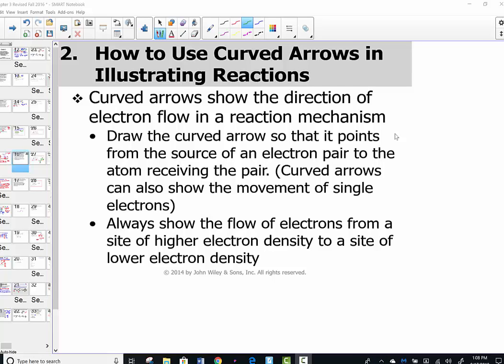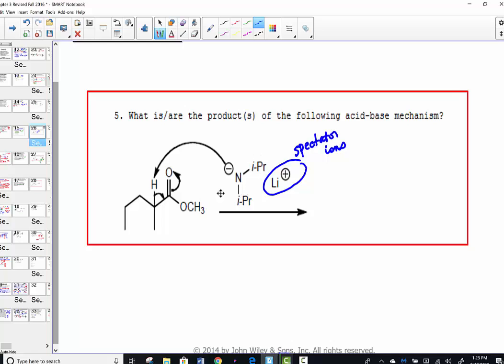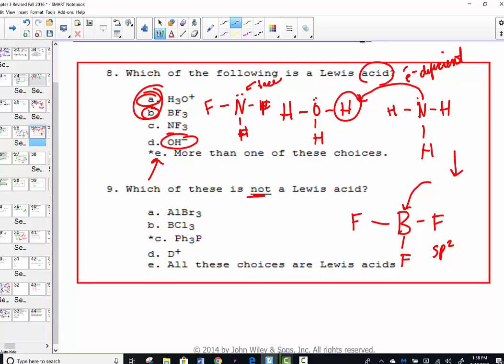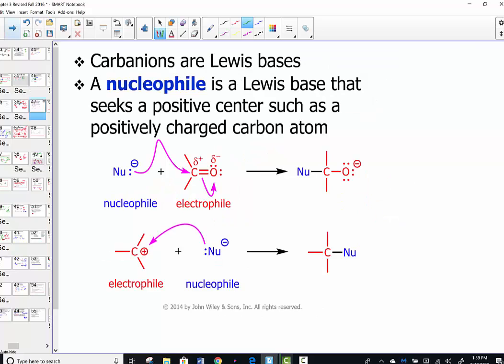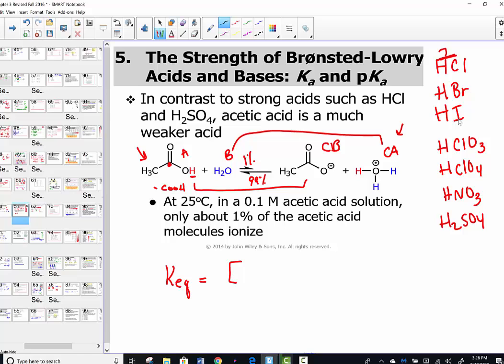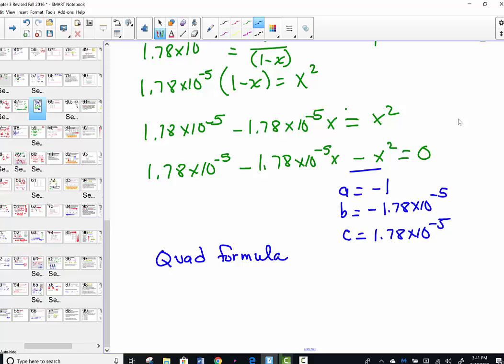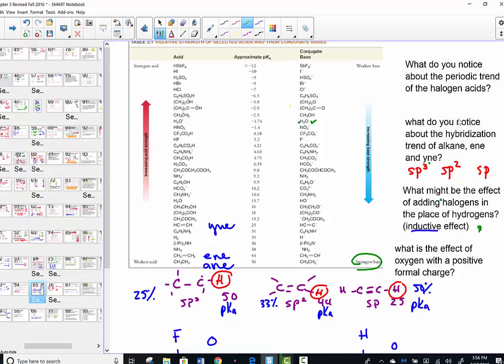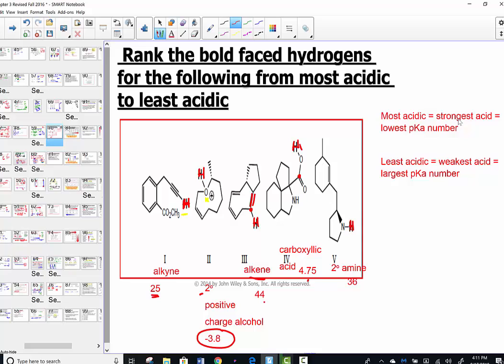Mrs Hanson's Organic Chemistry Lessons Chapter 3 Sections 2 - 5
Electron Push arrows, Lewis Acids and Bases, Ka and pKa